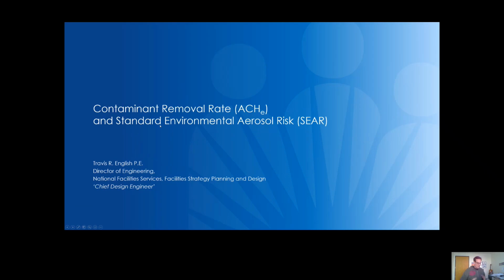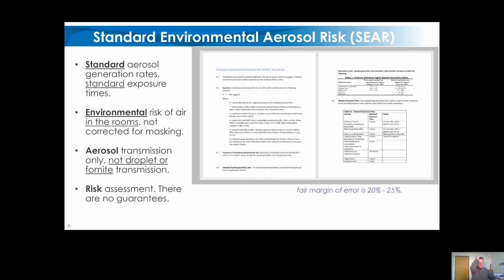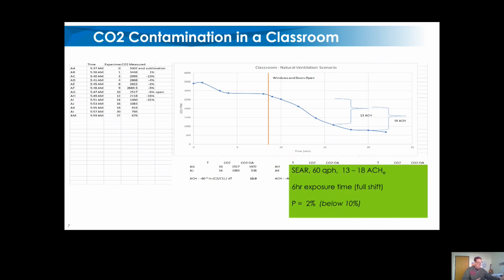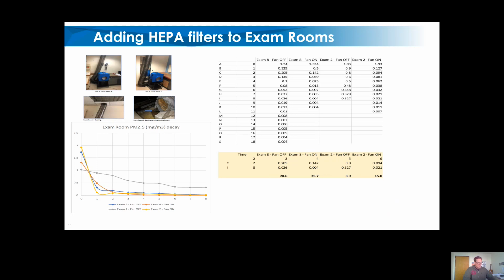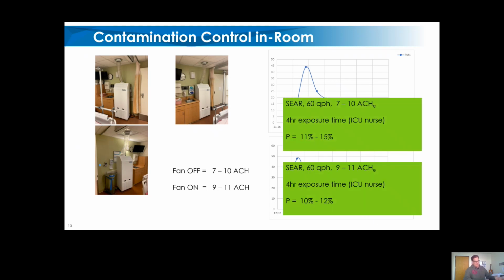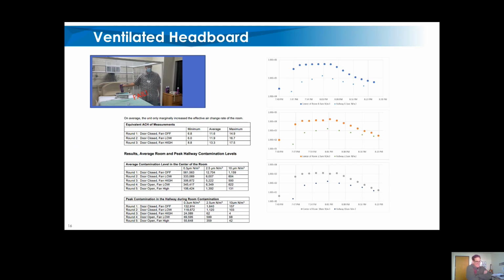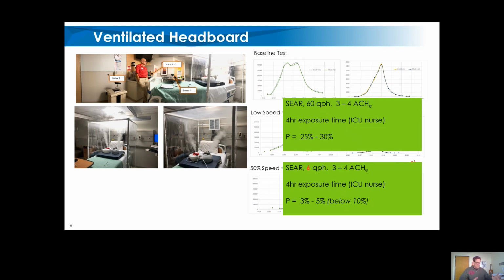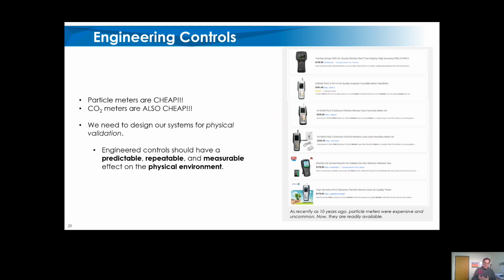Contaminant Removal (ACHe) and Standardized Environmental Aerosol Risk (SEAR) Assessment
measuring contaminant removal in units of air changes per hour, and then performing environmental risk assessment calculations based on those measurements.

0:00  Introduction
0:32  Contamination Removal Rate
1:23  Standard Environmental Aerosol Risk (SEAR)
2:39  Examples, Examples, Examples
2:55  CO2 Contamination in Dylan's Bedroom
3:27  CO2 Contamination in a Classroom
4:19  CO2 Contamination in an Office
5:29  Hairspray Contamination in an Office
6:04  Adding HEPA filters to Exam Rooms
7:05  Contamination Control In-Room
10:52  Ventilated Headboard - test protocol
12:15  Measure First, then Improve
12:57  Engineering Controls